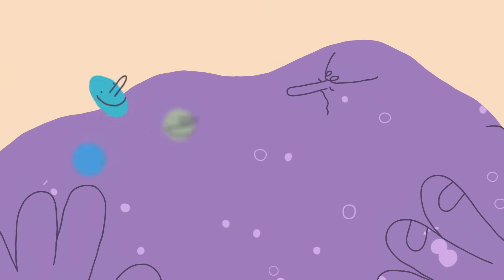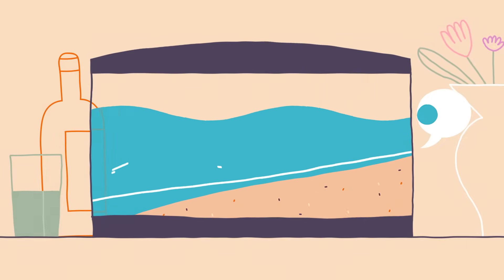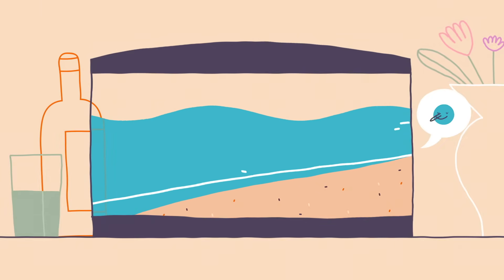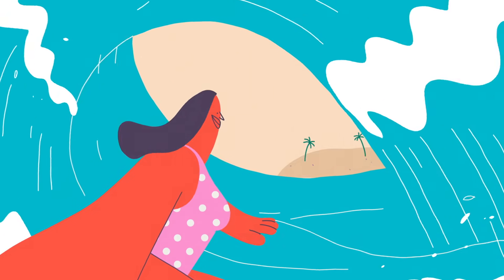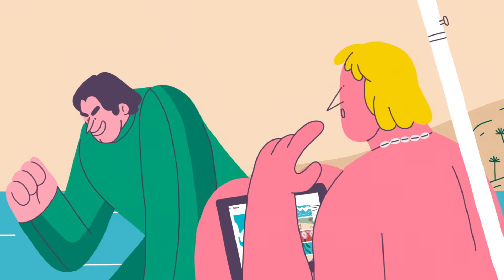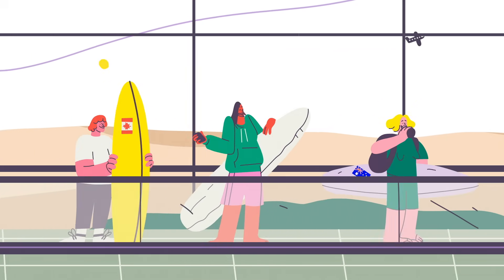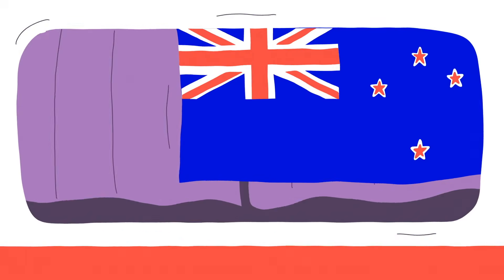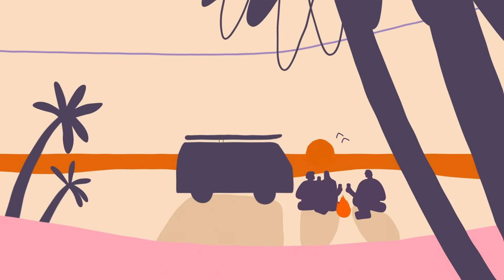The physics of surfing - Nick Pizzo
Wondering how you can catch the perfect wave? Dive into the fascinating and complex physics of surfing.

Whether or not you realize it, surfers are masters of complicated physics. The science of surfing begins as soon as a board first hits the water. Surfers may not be thinking about weather patterns in the Pacific, tectonic geology or fluid mechanics, but the art of catching the perfect wave relies on all these things and more. Nick Pizzo dives into the gnarly physics that make surfing possible.

Lesson by Nick Pizzo, directed by Wonderlust.

Thank you so much to our patrons for your support! Without you this video would not be possible!